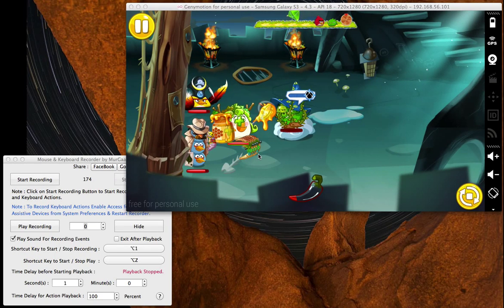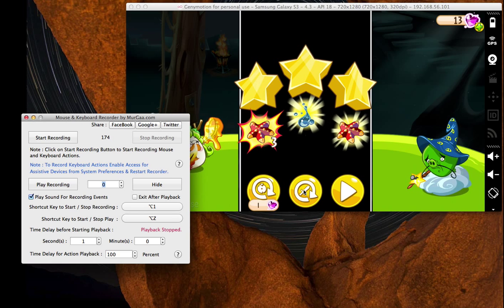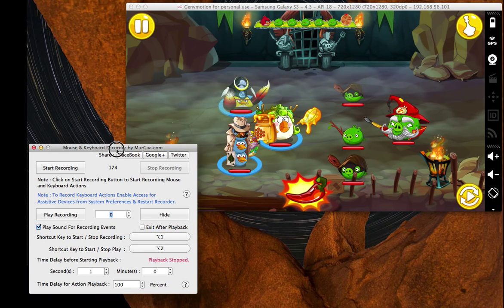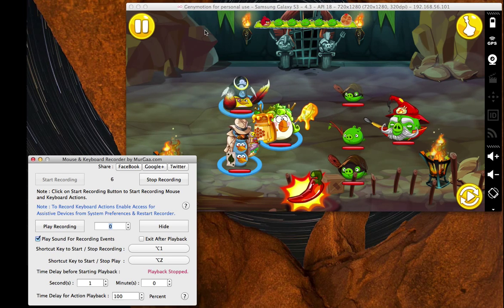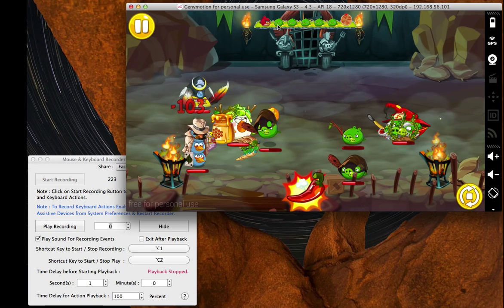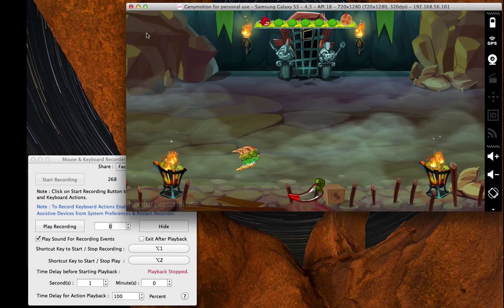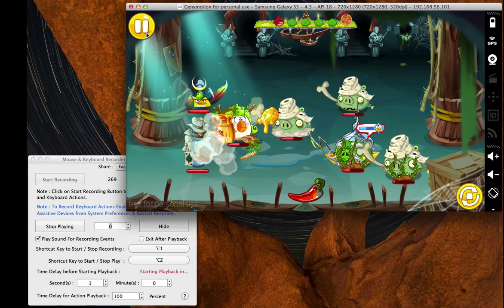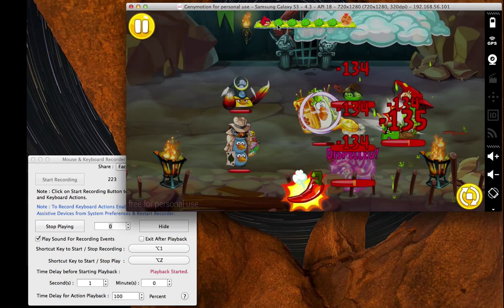[Mac] Angry Birds Epic - Gain Snoutlings and Mastery while you Sleep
You can play Android games on your Mac... and even better, you can make them play all by themselves so that you can earn valuable playing time while you sleep, work, etc.

What you Need:

An android emulator. Genymotion seems to work fine on my MacBook Pro. Get the Free Personal Version.

Load and Start. Install GooglePlay

Install your game - not all will work, but Angry Birds Epic does
   ** Just go to GooglePlay store

Make sure you've saved your progress using a Rovio Account.
Load AngryBirds Epic and login to your Rovio Account.

**IMPORTANT** Do NOT try to play the same account on two devices at once!

Record a mouse sequence - see the video
Play back that mouse sequence - forever and ever.

Let it run for as long as you want. Note that since the mouse movements are being controlled automatically, you won't be able to use your computer for other purposes.